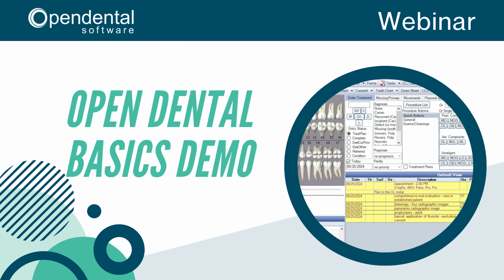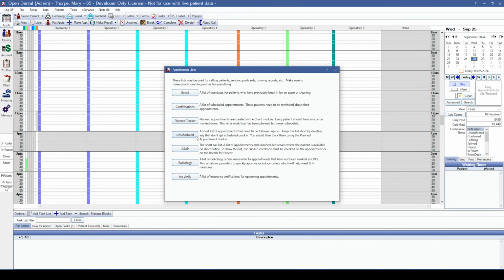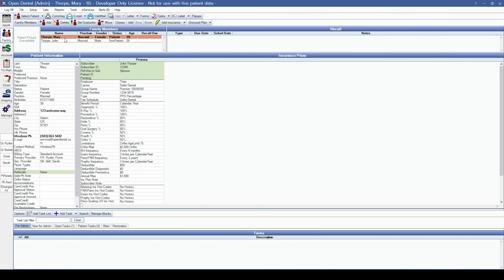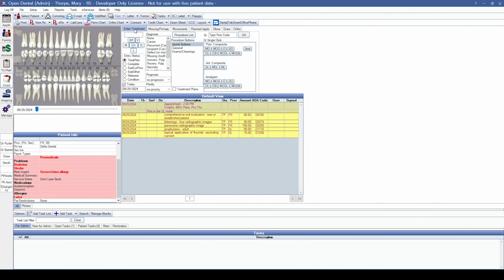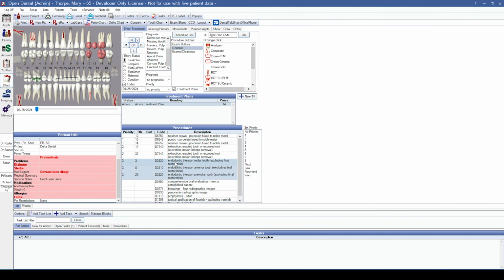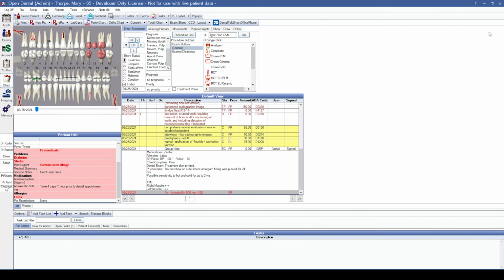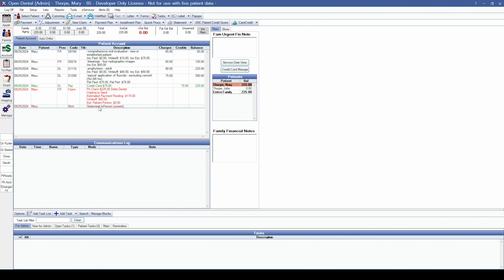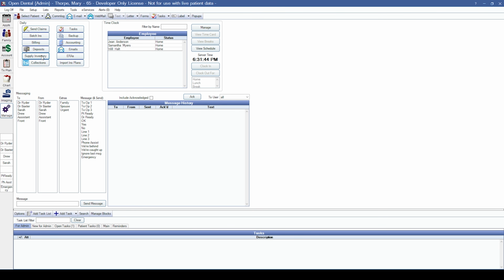Open Dental Basics Demo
Learn the basic features of Open Dental's Practice Management Software. In this webinar, we will take you through a typical patient’s first visit, and how that would be handled in the software.